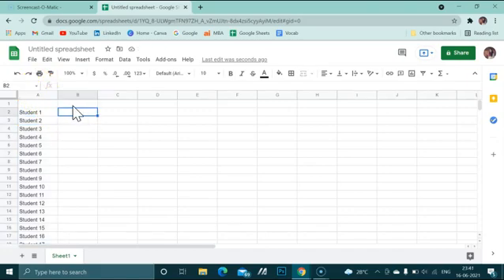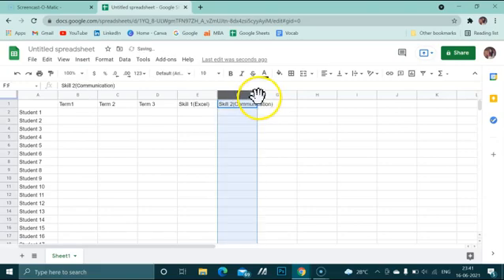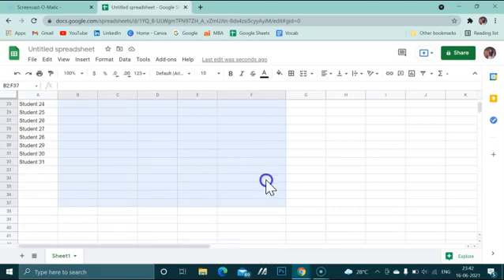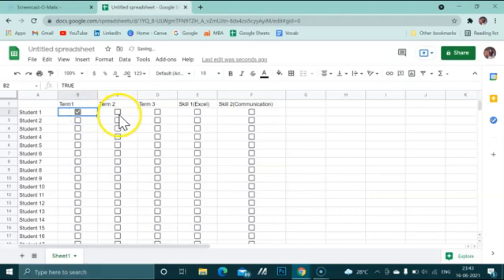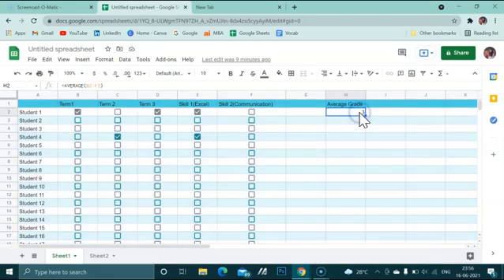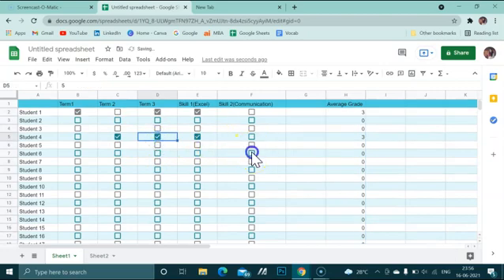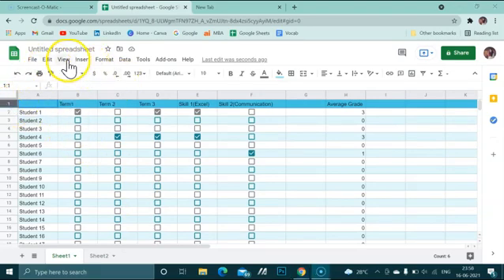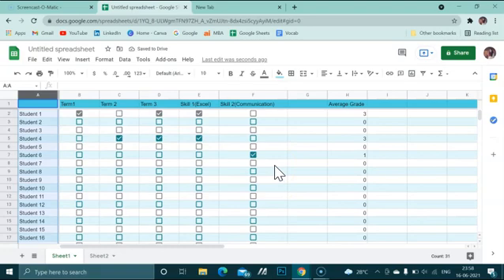How to create checklists with the help of Google sheets? MS Excel & Google Sheet useful tips & hacks